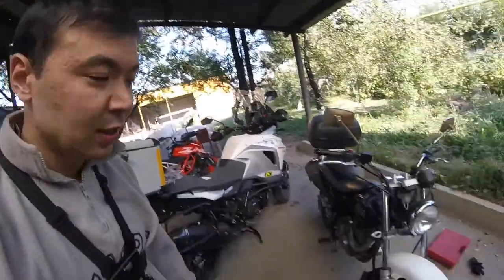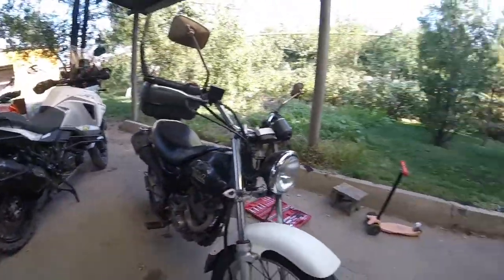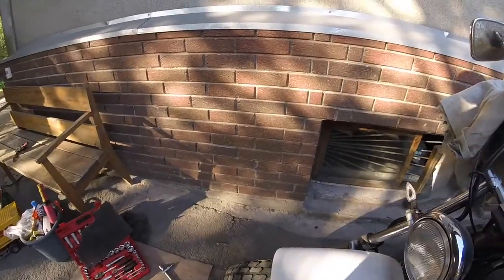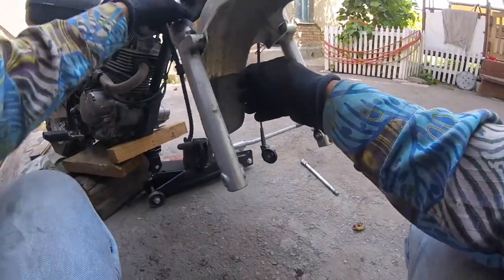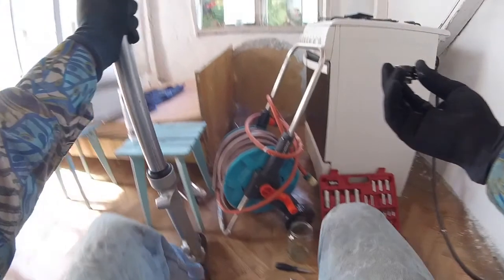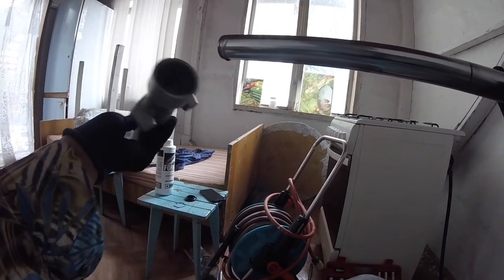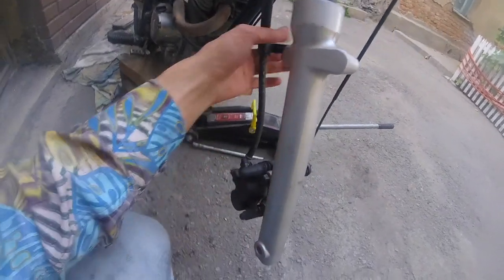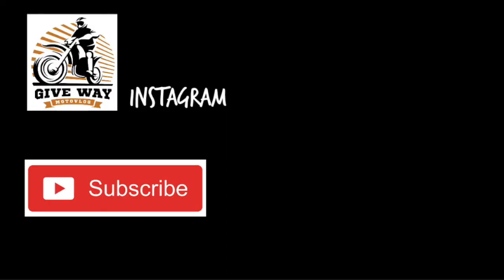Changing Suzuki VanVan RV200 fork seals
About a month ago both fork seals on my 2003 Suzuki VanVan started leaking. I ordered an aftermarket replacement set of seals and dust covers from All Balls racing. Decided to try changing the seals myself. Never did this before and I don't regret doing it. Was very educational and gave me confidence to replace seals on KTM 1290. Hope this video helps you do the same.

Cheers.

Gear
Camera: iPhone 7, DRIFT Ghost-S, GoPro Session
Mic: DRIFT stereo mic

Editing software: iMovie, Picmonkey

Bikes: 2003 Suzuki RV 200 (VanVan), 2016 KTM 1290 Super Adventure T